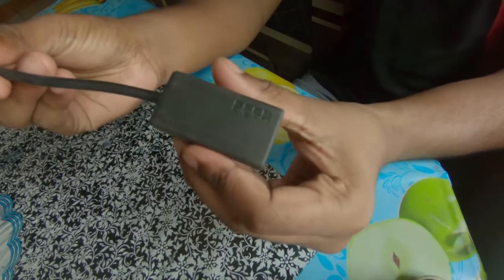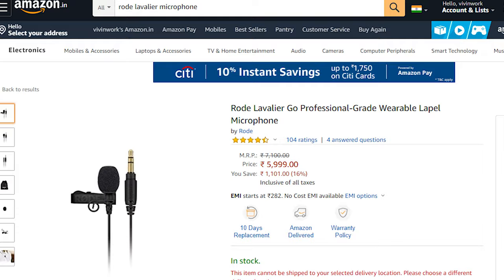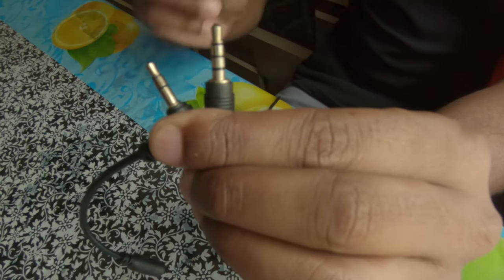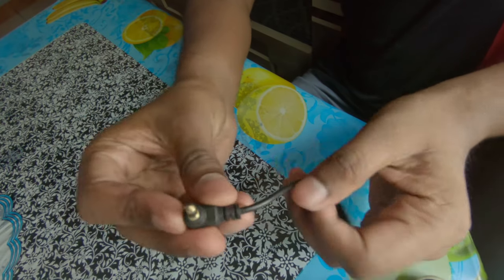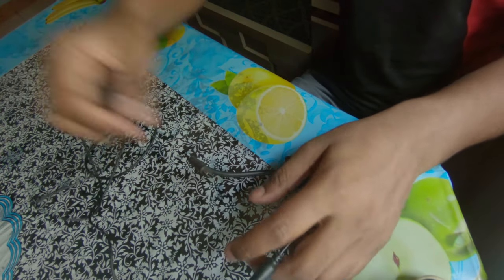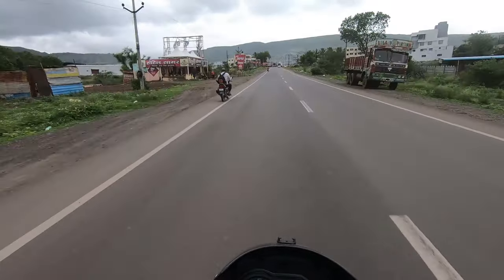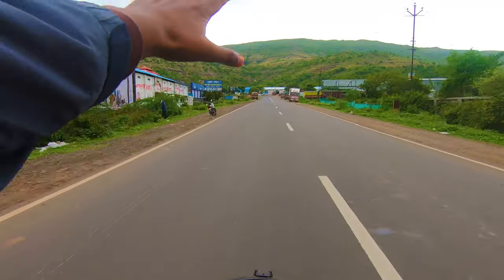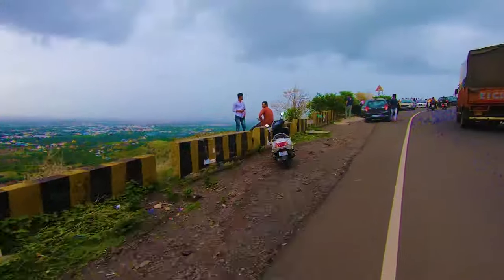GoPro HERO 7 BLACK VIDEO QUALITY WITH TRRS TO TRS MIC ADAPTER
This vlog is about GoPro Hero 7 Black video quality and using a TRRS to TRS mic adapter.
What is TRS and TRRS? Hope this video will be more helpful for motovlogger.
Connect me::::::::

Vlogging setup::::

*Lavalier Mic
*SRK A11 TRRS to TRS Adapter
*GOPRO Mic Adapter
*BOYA MM1 UNIVERSAL SHOTGUN MIC
*GOPRO HERO 7 BLACK
*GOPRO HERO 2018
*Gorilla tripod
*iPhone 6s
Riding steup:::::

* Vega bolder helmet
* Pro biker gloves
* MRF Mogrip Meteor tubless rear tyre
* MRF nylogrip tubless front tyre